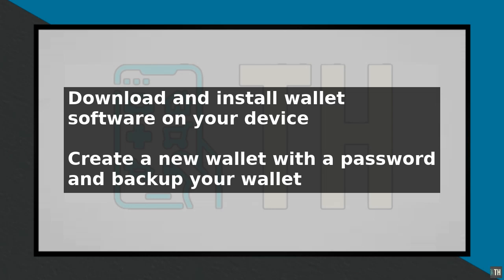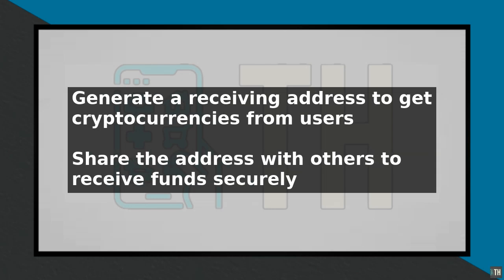How To Use Blockchain Wallet (2025)